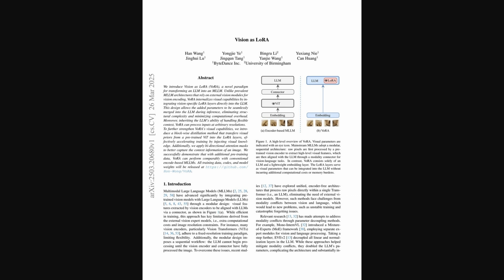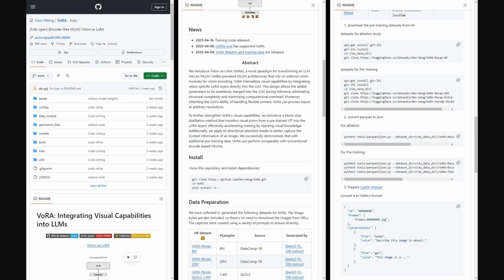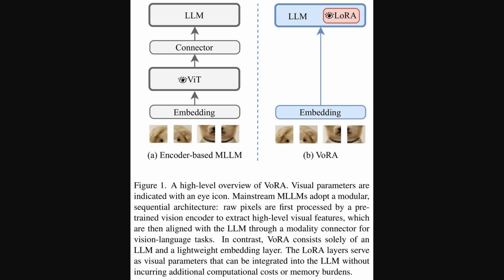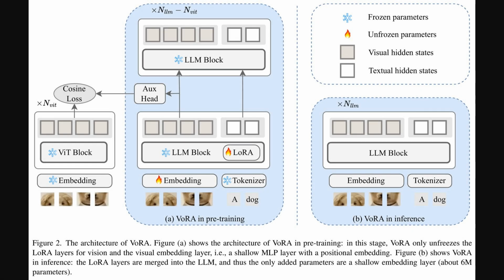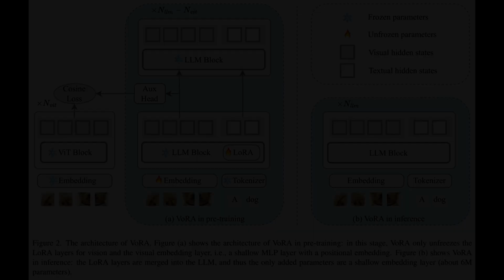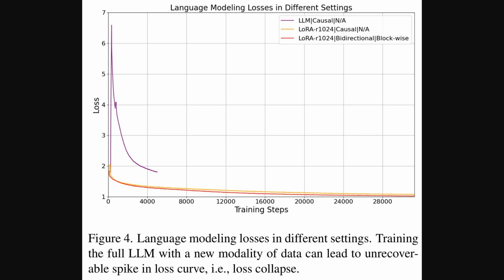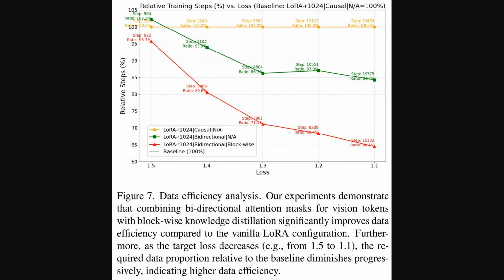Vision as LoRA: Giving LLMs Sight Efficiently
In this episode of the AI Research Roundup, host Alex explores a cutting-edge paper on efficient multimodal large language models:

Vision as LoRA
This paper introduces Vision as LoRA (VoRA), a novel method to transform Large Language Models into encoder-free Multimodal LLMs by integrating vision-specific LoRA layers, aiming for greater efficiency and reduced complexity.

This research presents an innovative approach to multimodal AI, potentially reducing the computational overhead and complexity associated with traditional MLLM architectures. VoRA could pave the way for more streamlined and efficient models capable of understanding both text and vision.